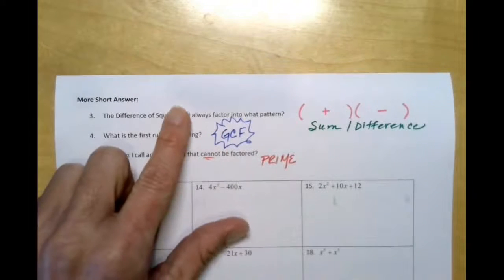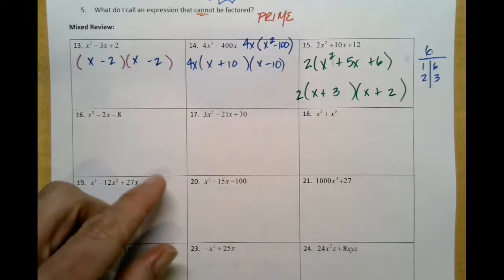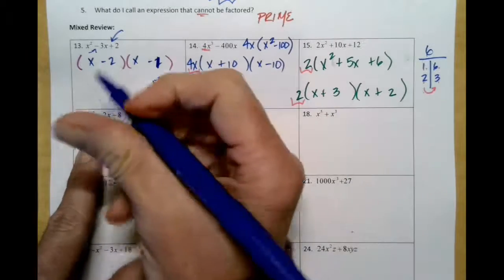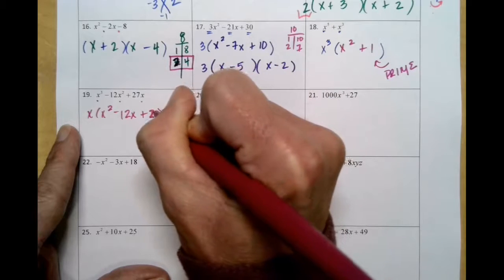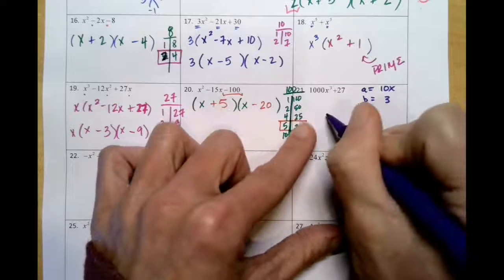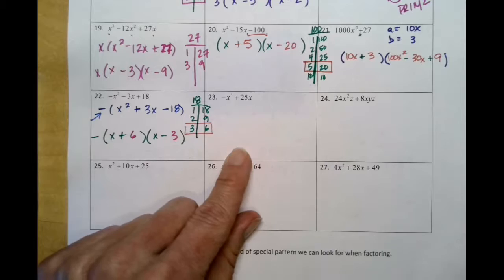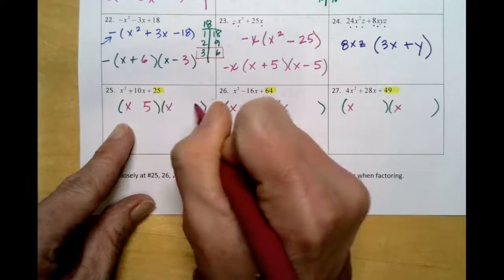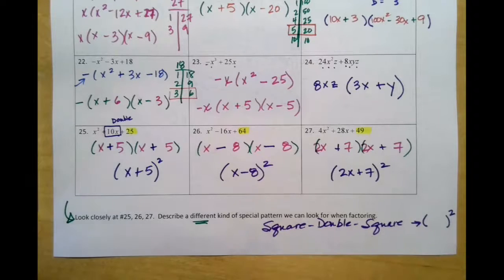Alg2 HW 2 2 page 2